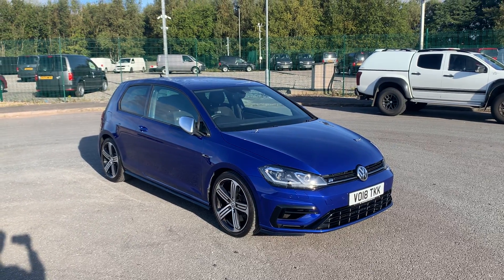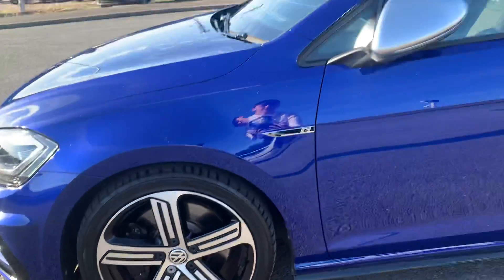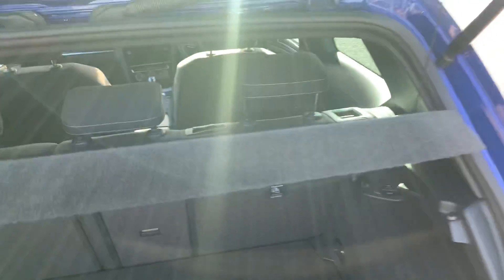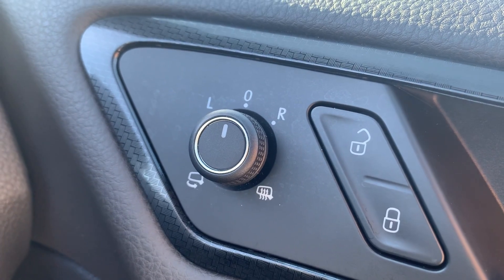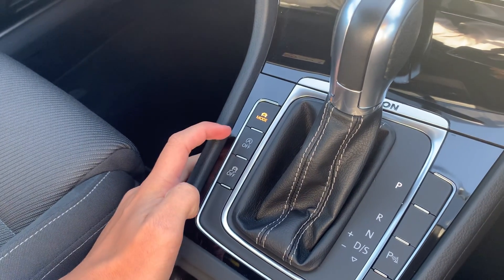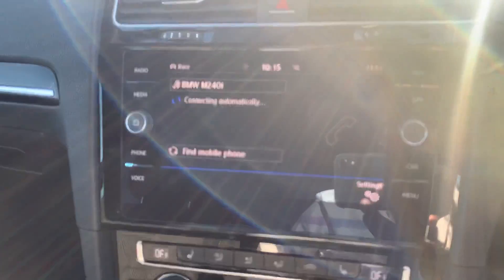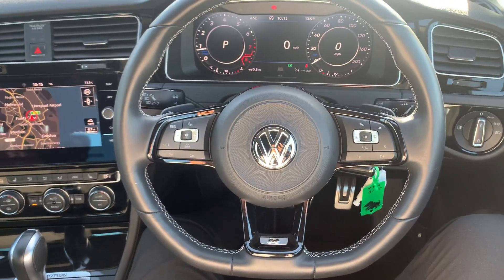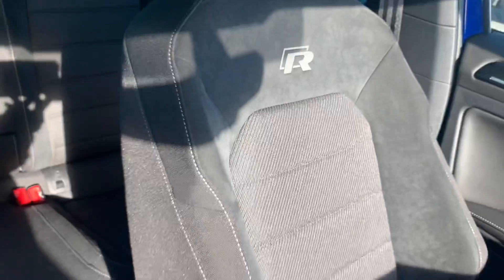Used Volkswagen Golf R 4Motion | Volkswagen Van Centre Liverpool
Check out this approved Used 2018(18) Volkswagen Golf R 2.0 TSI 310ps 4Motion DSG, currently for sale at Volkswagen Van Centre Liverpool.

VO18TKK
8,771 miles
Petrol
Automatic

Main Features include:
Alloy Wheels
LED Headlights